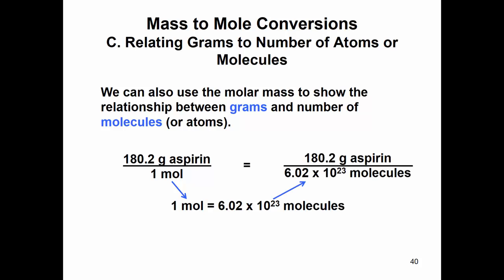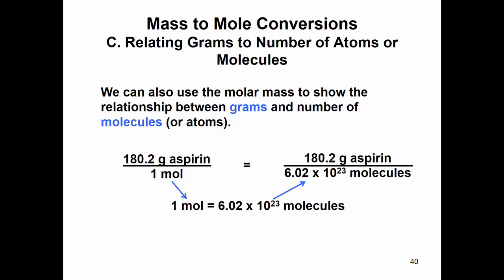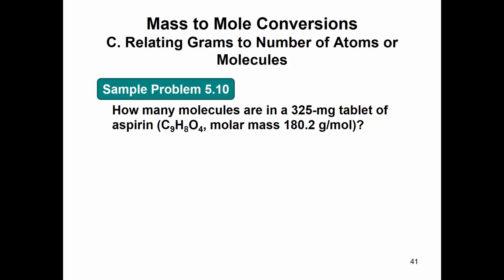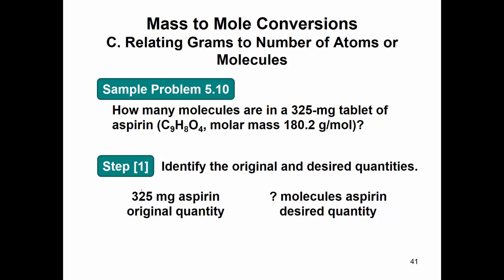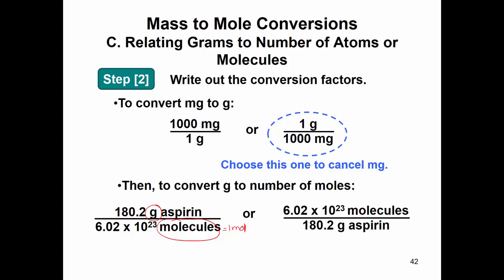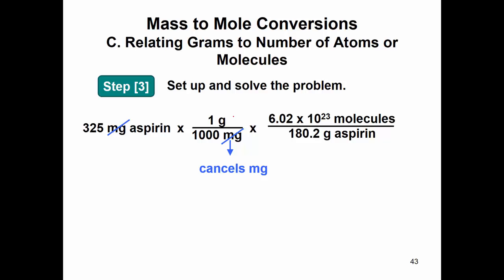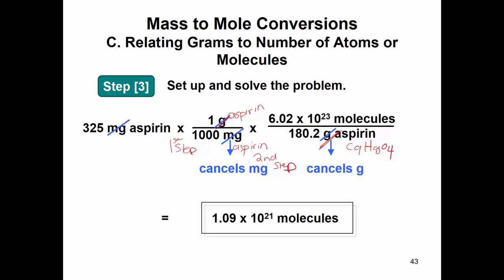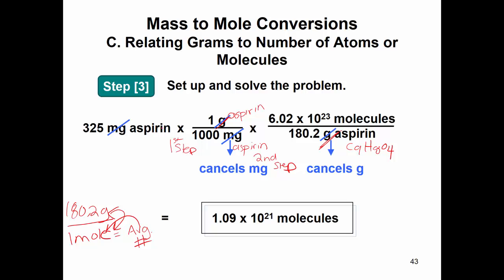Converting from grams to atoms or molecules